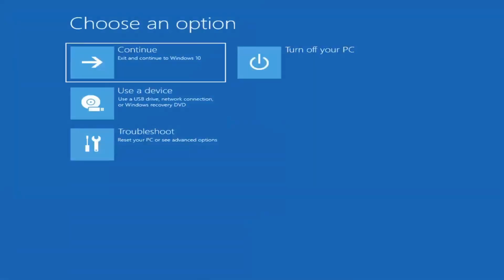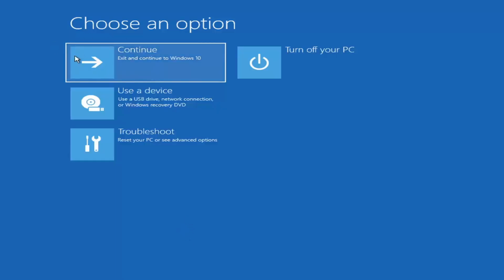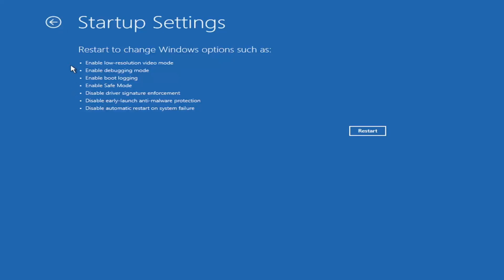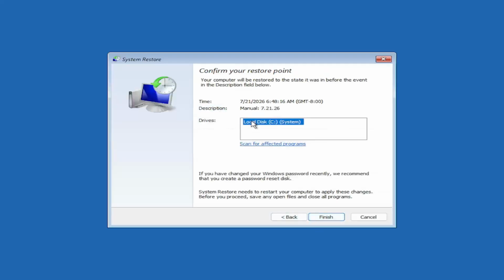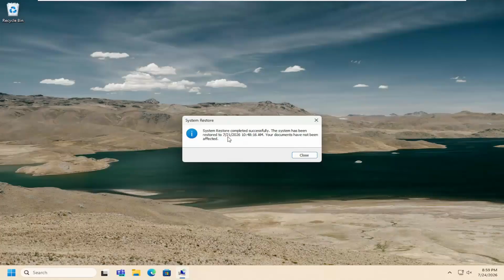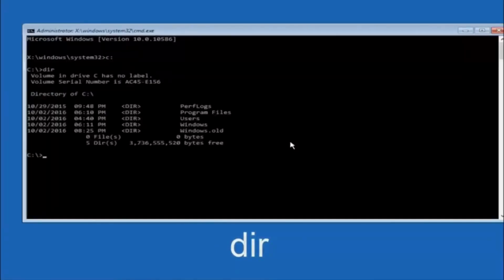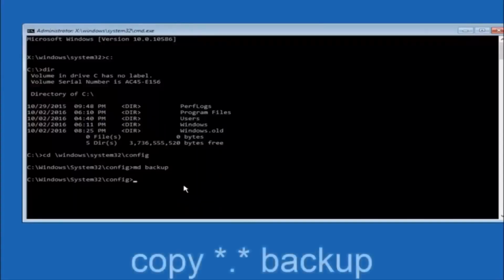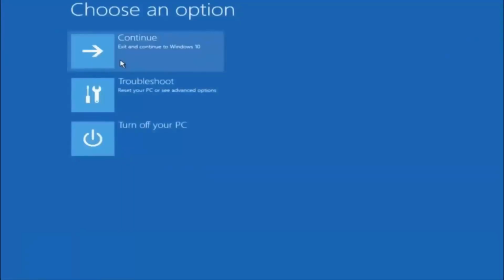How To Fix Blue Screen on Acer Swift Edge [Solution]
If your Acer Swift Edge is experiencing a blue screen error, this video tutorial discusses the topic and explores the common reasons why Windows may unexpectedly stop working. Blue screen errors can occur because of driver conflicts, corrupted system files, software compatibility issues, or hardware-related problems that affect overall system stability. This tutorial is designed to help viewers better understand the Acer Swift Edge blue screen issue without focusing on a specific repair method. It is a useful resource for users researching BSOD errors and Windows troubleshooting information.

Issues addressed in this tutorial:
How To Fix Blue Screen on Acer Swift Edge

This video provides an overview of the Acer Swift Edge blue screen problem without walking through the repair process, making it helpful for users who want to understand the issue before exploring solutions. It covers Windows stop errors, unexpected crashes, and system stability concerns while focusing on the possible causes behind these problems. Viewers can gain a better understanding of the factors that may contribute to recurring BSOD errors on the Acer Swift Edge. The tutorial is intended for anyone looking to learn more about laptop performance, Windows errors, and troubleshooting topics.